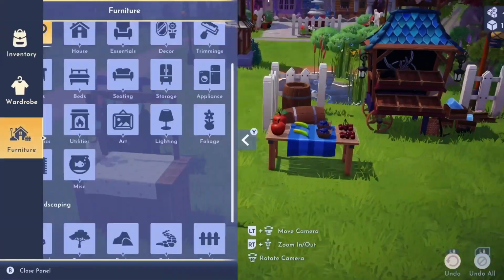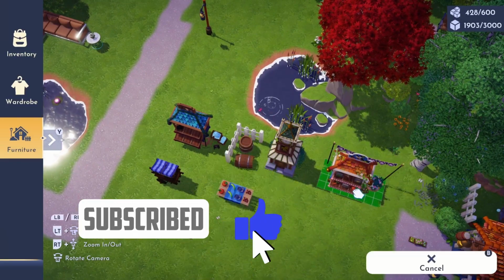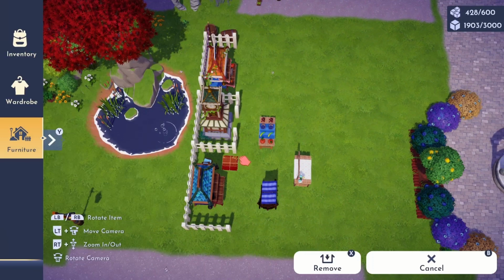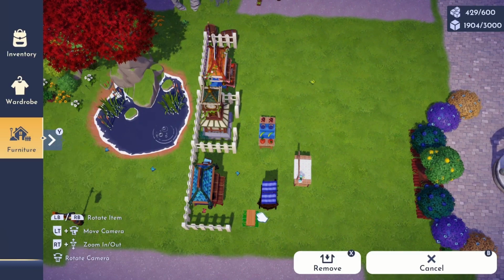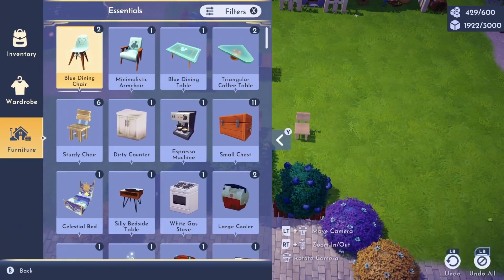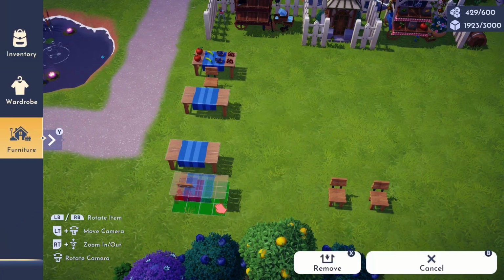DDV Farm Market Speed Build | Disney Dreamlight Valley Decorating | Peaceful Meadow Speed Build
Gameplay tips--walkthroughs--gameplay--decorating--speed builds--island tours!
Playing cozy games like Disney Dreamlight Valley.
In this speed build video,  I build a Farm Market, which I will also use to store fruits and vegetables!

All credit for the fruit and vegetable tables goes to @kellyrgames . Check out her channel and the video that includes this idea

Thanks so much, Kelly, for the great idea!

Socials